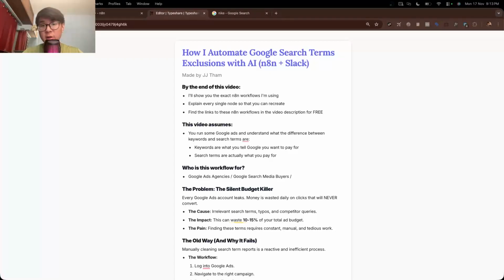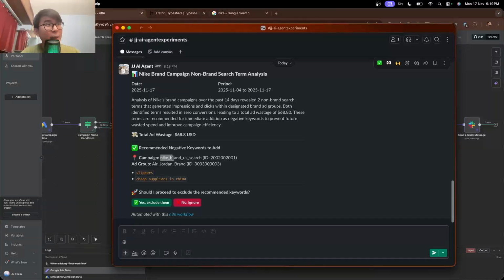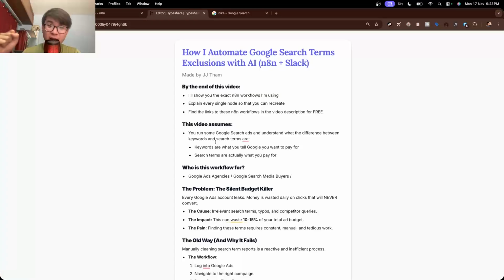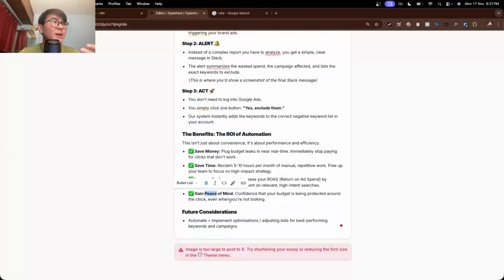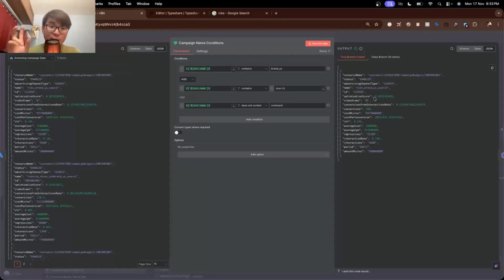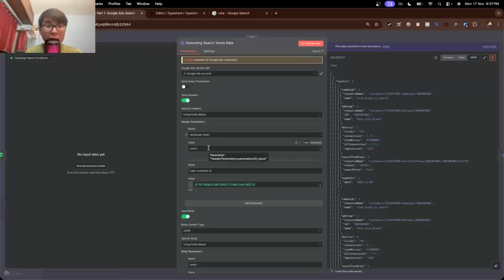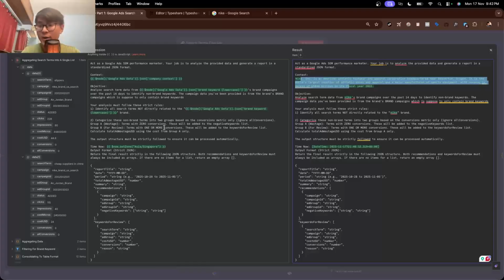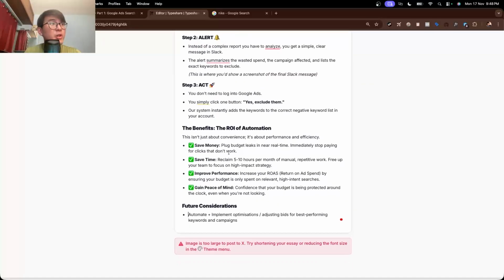How I Automate Google Search Terms Exclusions with AI (n8n + Slack)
Stop manually checking your Google Ads search term reports.

In this video, I'll show you how to build a powerful "Ad Spend Guardian" bot that automatically finds and excludes irrelevant search terms, saving you hours of tedious work and hundreds of dollars in wasted ad spend.

This isn't just a concept; it's a real-world, step-by-step tutorial using n8n, the Google Ads API, and Slack. We'll build a system that analyses your brand campaigns, identifies money-wasting keywords, and sends an interactive alert to Slack where you can approve the fix with a single click. No more spreadsheets, no more manual data entry.

- The Core Problem: The critical difference between the keywords you bid on and the search terms you ACTUALLY pay for.
- The Automation Strategy: How to programmatically find irrelevant, non-converting search terms in your brand campaigns.
- n8n Workflow Part 1 (Detect): How to connect to the Google Ads API and pull a search term report using a simple GAQL query.
- n8n Workflow Part 2 (Alert): How to process the data, calculate wasted spend, and build a professional, interactive Slack message with "Approve" and "Reject" buttons.
- n8n Workflow Part 3 (Act): How to create a second webhook workflow that receives the approval from Slack and automatically adds the terms to your negative keyword list in Google Ads.

This tutorial is perfect for:
✅ PPC Managers & Digital Marketers who want to automate repetitive tasks.
✅ Business Owners who want to protect their ad budget from waste.
✅ Marketing & Ops professionals looking to build powerful internal tools.
✅ Anyone interested in practical, high-ROI automation with n8n.

0:00 - The Final Result: One-Click Ad Spend Protection
0:45 - The Silent Killer of Your Google Ads Budget
1:30 - The Critical Difference: Keywords vs. Search Terms
2:15 - The Manual (Old) Way of Finding Bad Keywords
3:30 - Our Automated Solution: The "Ad Spend Guardian"
4:15 - Workflow 1: Getting Data from Google Ads (n8n)
7:00 - Writing the GAQL Query to Find Wasted Spend
9:10 - Workflow 2: Building the Interactive Slack Alert
12:45 - The Secret: Packing Data into Slack Buttons
14:00 - Workflow 3: The "Action" Webhook to Exclude Keywords
16:20 - Live Demo: Running the Full Automation
17:30 - The Benefits: Why This is a Game-Changer